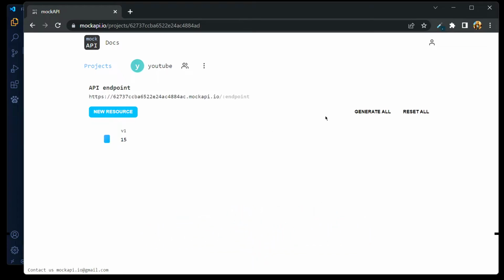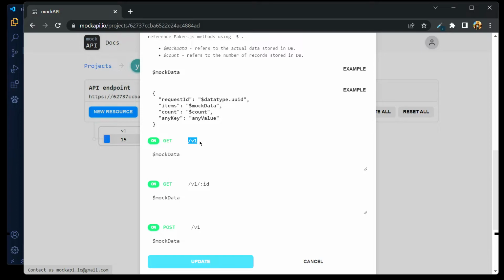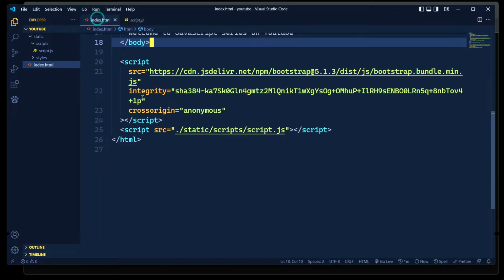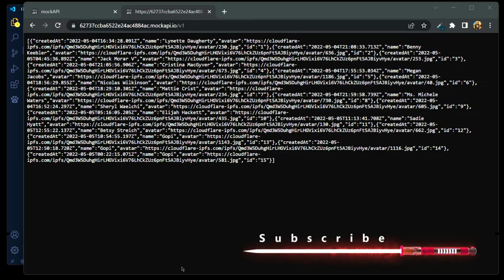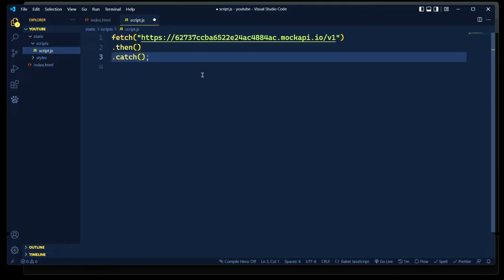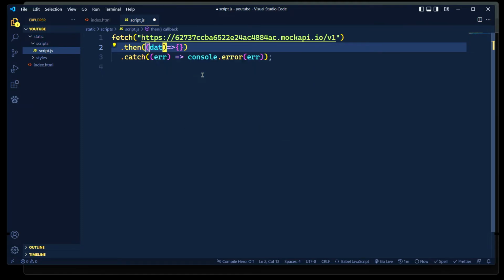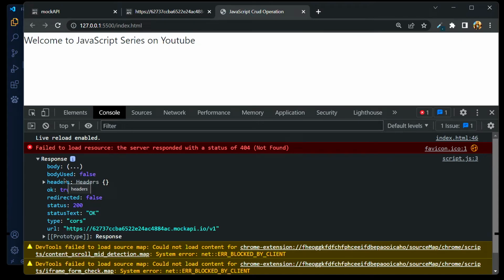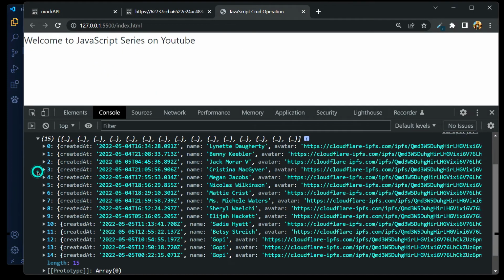CRUD in JavaScript: How to Send Get All Request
These new Javascript series help you to understand how to perform CRUD operations with fetch API. The entire series will be using a third-party data provider called MockAPI as a backend. This video is the second in the series and it's going to speak about sending a request to get all the data.